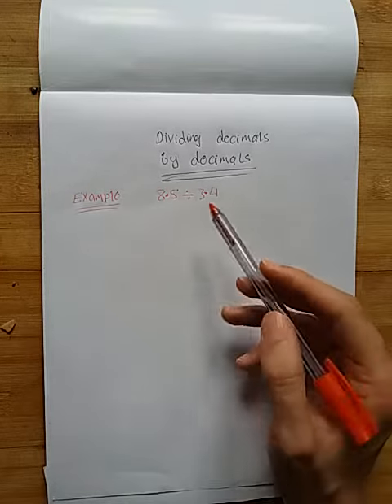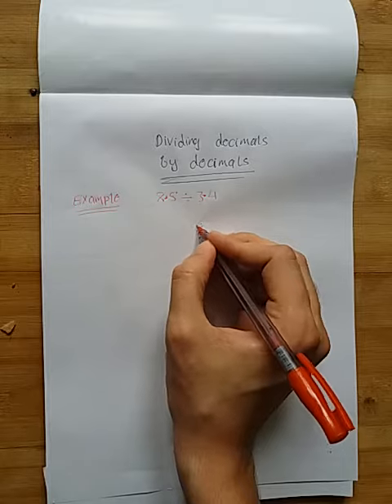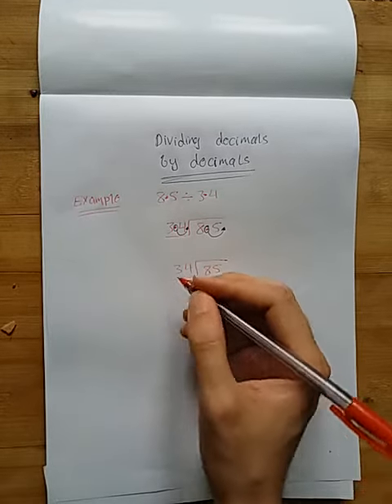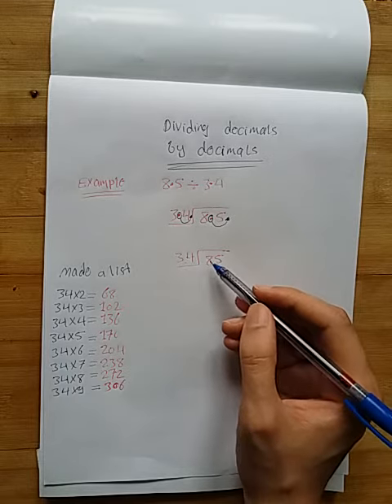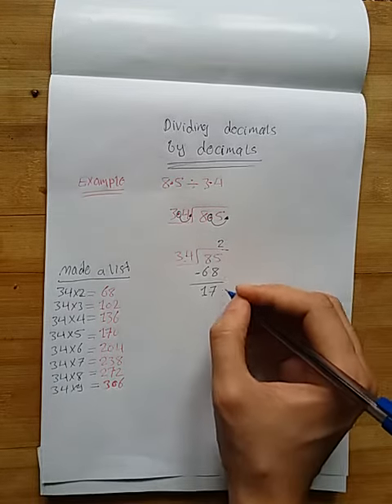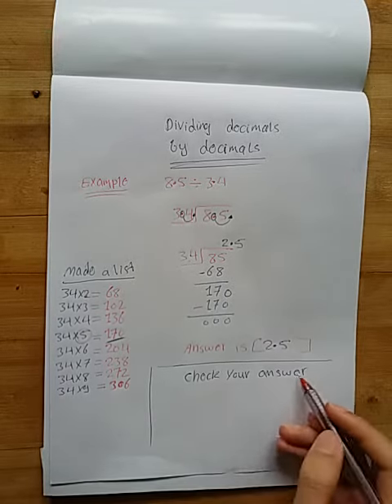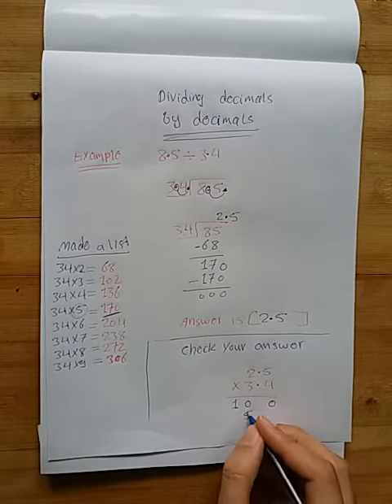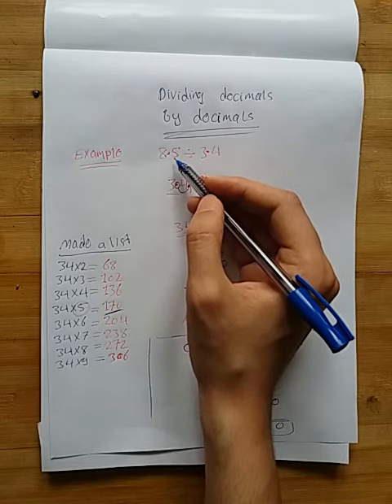Dividing decimals by decimals (1)